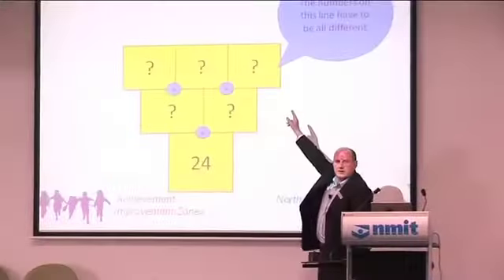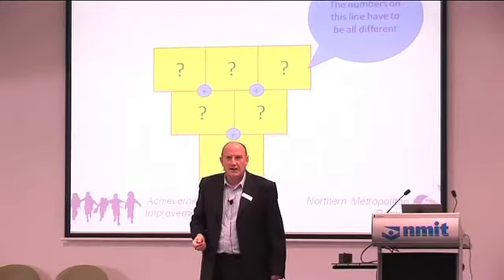Part 1 - Peter Sullivan 15_10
Peter Sullivan 15_10_Part 1.mov